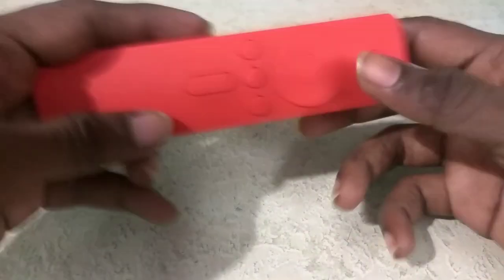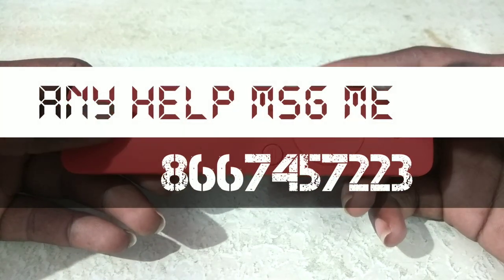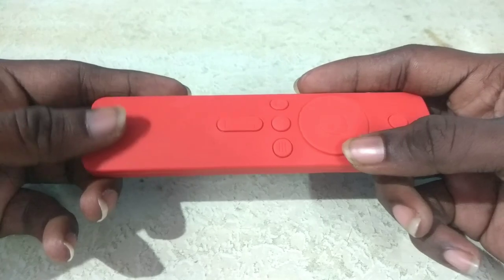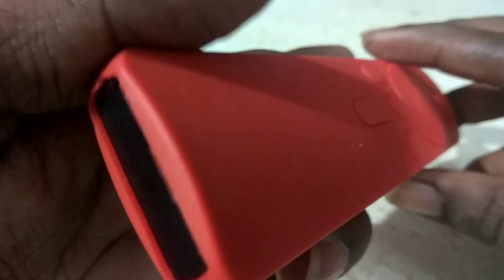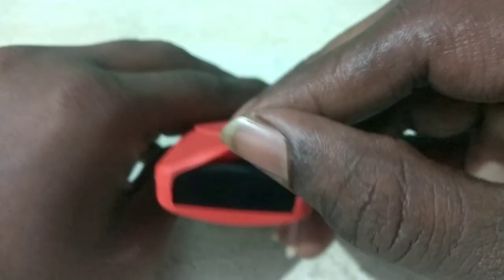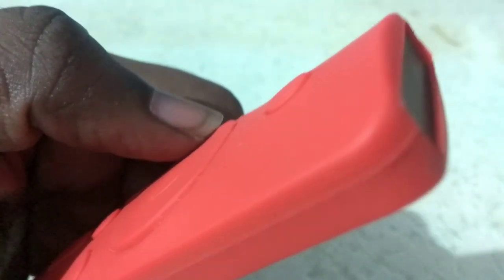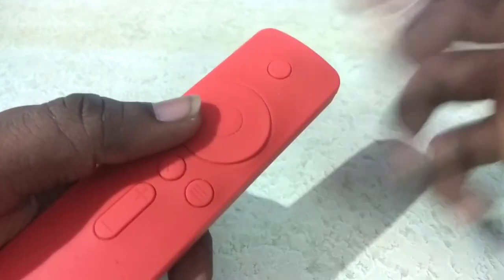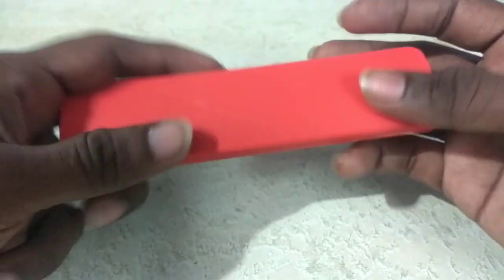Mi Tv Remote Cover Red Color Worth buy Or Not|Mi tv Remote cover வாங்கலாமா?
BuyLink--Anti Slip Silicone Protective Case/Cover for Xiaomi Mi TV Remote Controller (Black, 32 & 43 INCH TV)